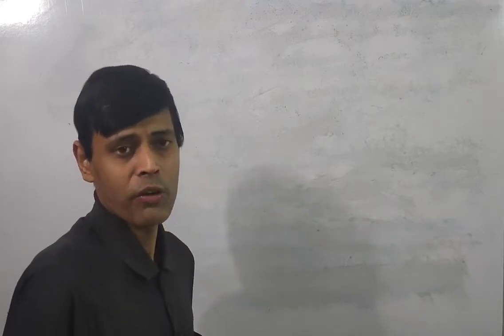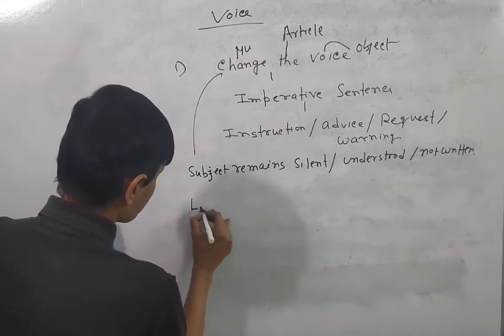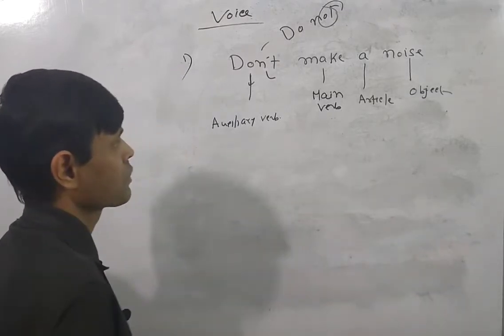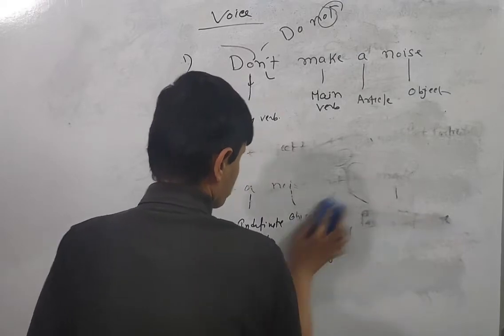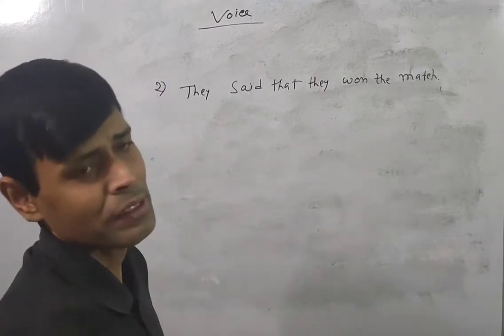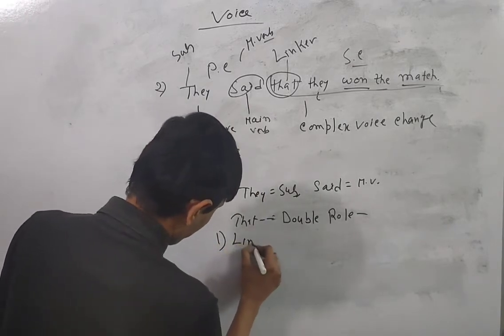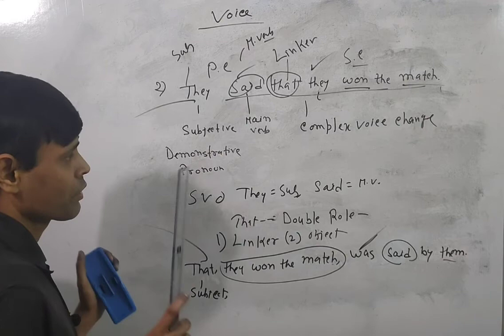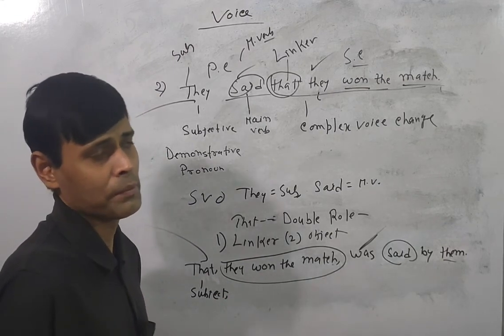VOICE CHANGE FOR COMPETITIVE EXAMS ON Competitive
Today, you will learn voice change for  competitive exams on my channel @Competitive English .Rather you will learn important voice change in English Grammar for competitive exams. Learn voice change in English grammar for competitive exams on my channel @Competitive English from Santanu Sir. It is going to be very informative to watch and learn voice change for competitive exams. You all must learn English voice change for SSC CGL PSC AND OTHER COMPETITIVE EXAMS. So, watch,learn and be successful in the exams under Santanu Sir on the channel @Competitive English'. .Santanu Sir will give you some valuable tips for the competitive exams. If you have any queries,kindly drop your comments, you will certainly get replies  from  Santanu Sir

1126/5000